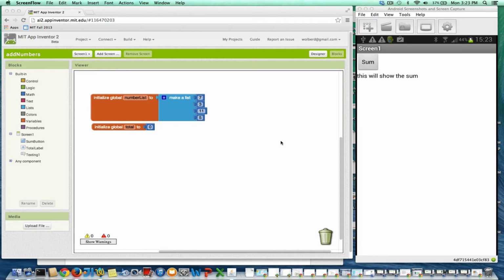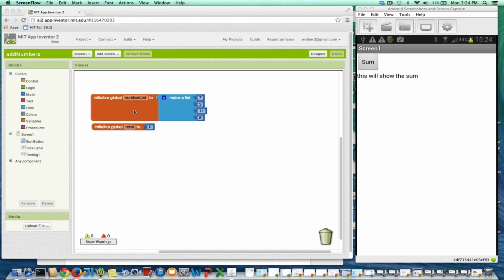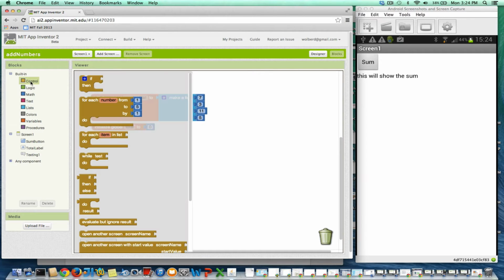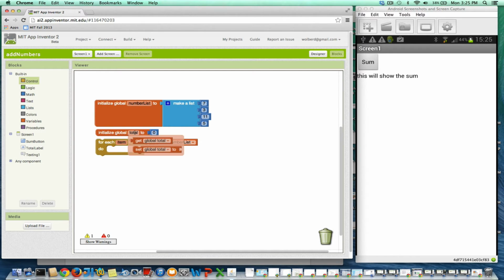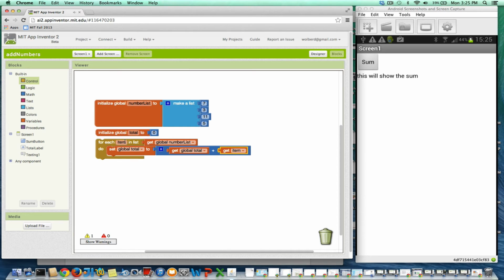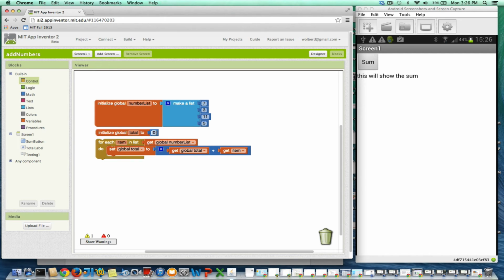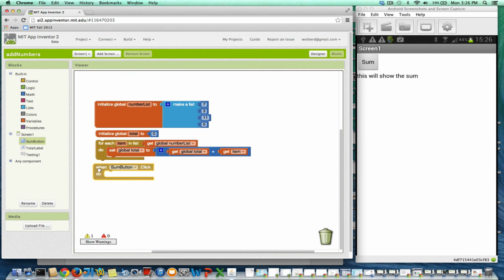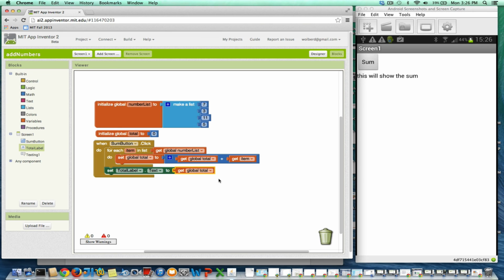How do you add up a list of numbers in App Inventor?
In this appinventor.org screencast, Professor Wolber demonstrates how to add up a list of numbers using a foreach block.